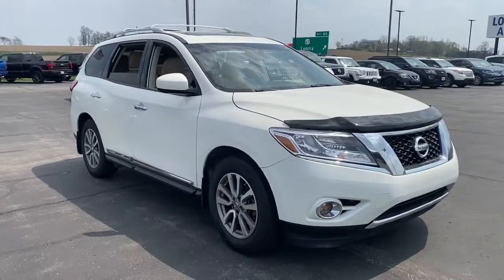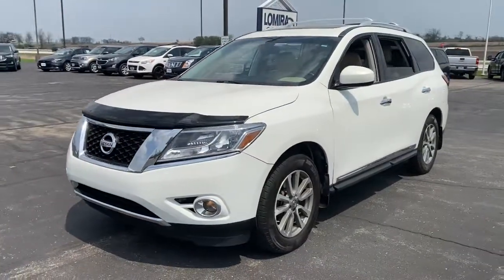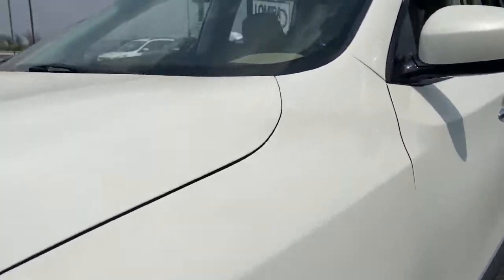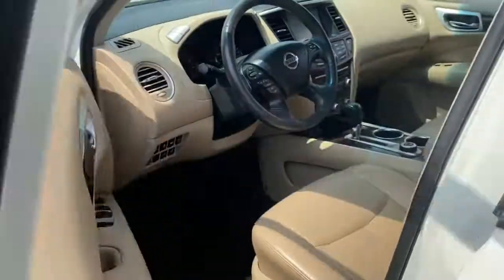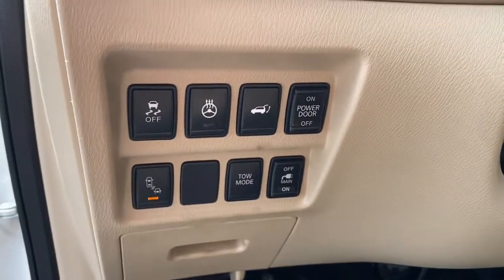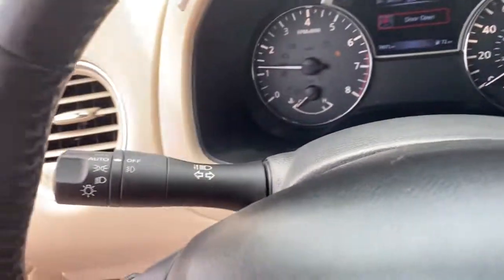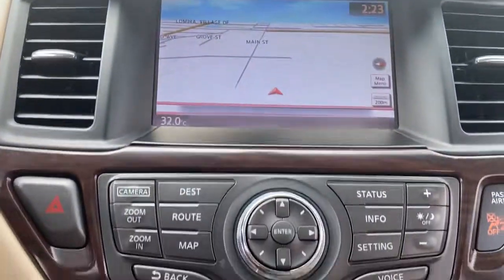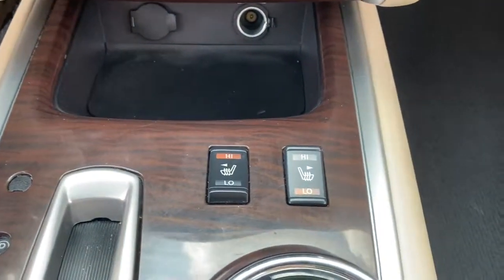2016 Nissan Pathfinder Neenah, Appleton, Menasha, Oshkosh, Greenville N0246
Glacier White Used 2016 Nissan Pathfinder available in 500 S. Green Bay Rd., Neenah, Wisconsin at Lomira Auto North. Servicing the Neenah, Appleton, Menasha, Oshkosh, Greenville, WI area.

2016 Nissan Pathfinder SL - Stock#: N0246 - VIN#: 5N1AR2MM6GC653617

500 S Green Bay Rd

Glacier White 2016 Nissan Pathfinder SL 4WD CVT with Xtronic 3.5L V6 STABILITY CONTROL 3RD ROW SEATS *CRUISE CONTROL* *POWER LOCKS* *POWER WINDOWS* *MULTI-ZONE CLIMATE CONTROL* SUNROOF / MOONROOF HEATED SEATS KEYLESS ENTRY LEATHER SEATS NAVIGATION 3.5L V6 4WD ABS brakes Alloy wheels Compass Dual Panorama Moonroof Electronic Stability Control Front dual zone A/C Heated Bucket Seats Heated door mirrors Heated front seats Heated rear seats Illuminated entry Low Cost Around View Monitor System Low tire pressure warning Navigation System Power Liftgate Radio: Bose Audio System w/AM/FM/CD & 13 Speakers Remote keyless entry SL Premium Package Tow Hitch Receiver w/Integrated Finisher Traction control Trailer Harness Trailer Tow Package.brbrWe DO NOT sell Manufacturer Buybacks/Lemon Law Vehicles or any other vehicle with a bad branded title. 19/26 City/Highway MPGbrbrAwards:br  * 2016 KBB.com 16 Best Family Cars